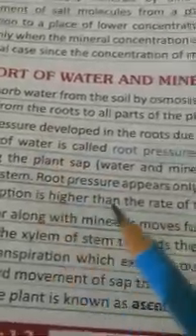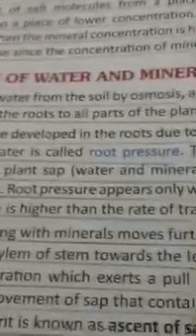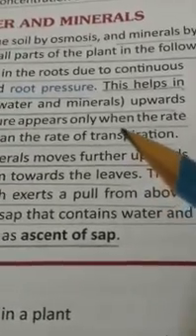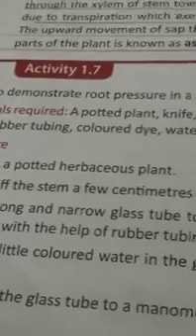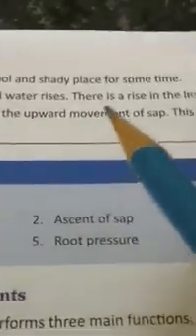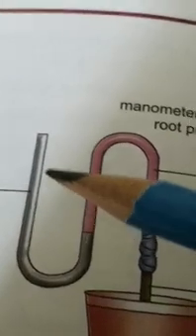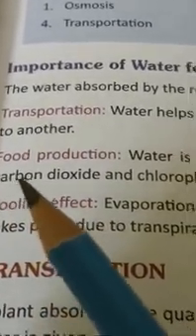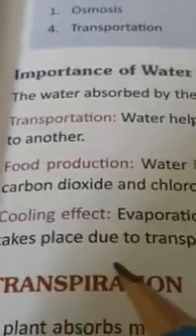STD VIII (B)- Bio- Ch-1st- Transport of Food and Minerals in Plant(Part 5) By Ms S. Manam